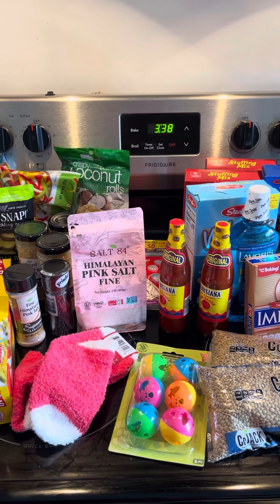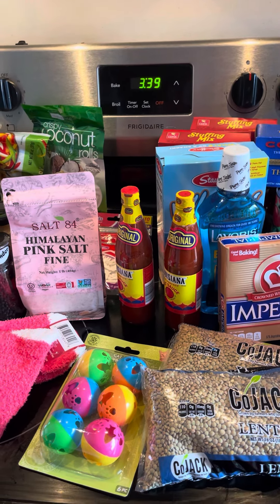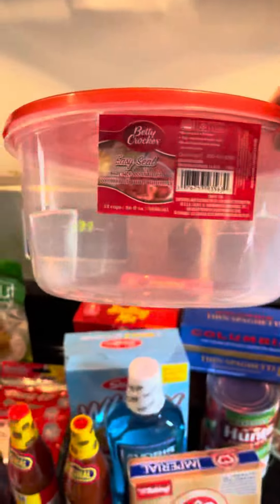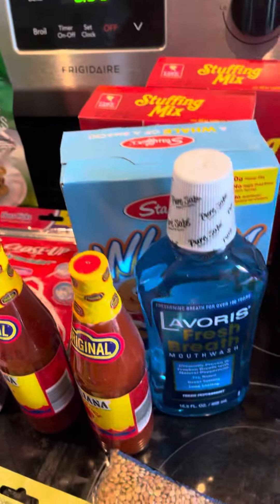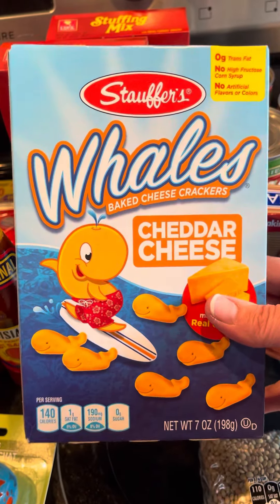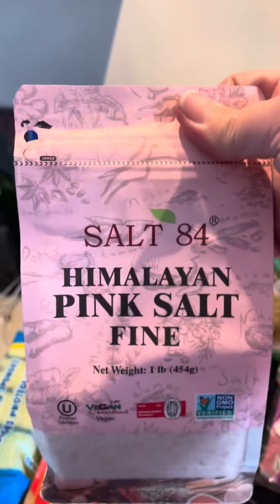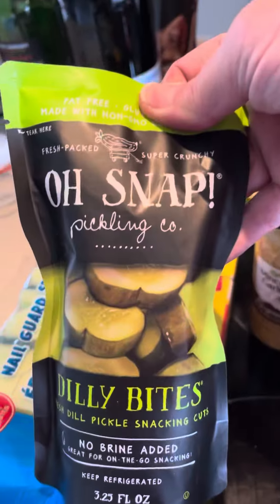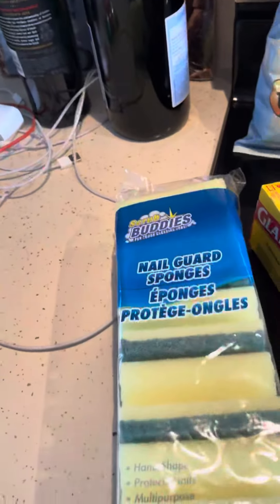December 9, 2021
New Dollar tree Haul 🥰🎄￼